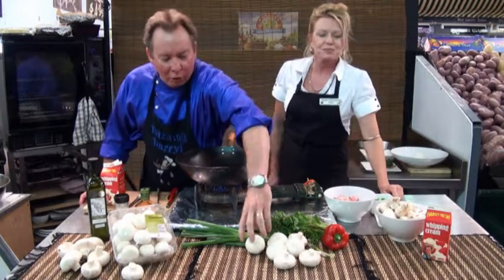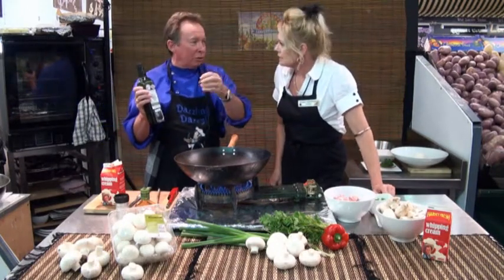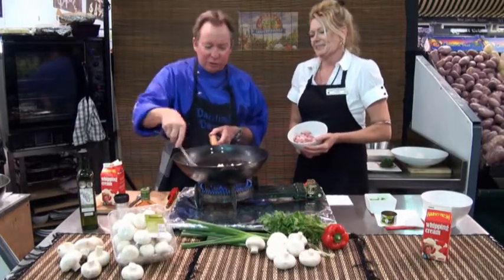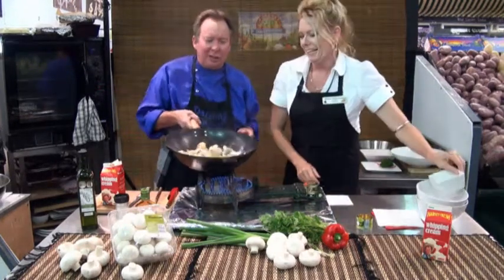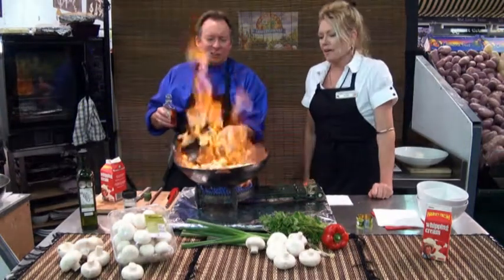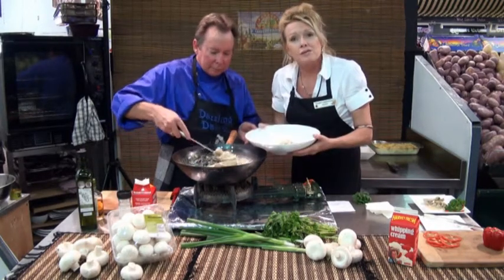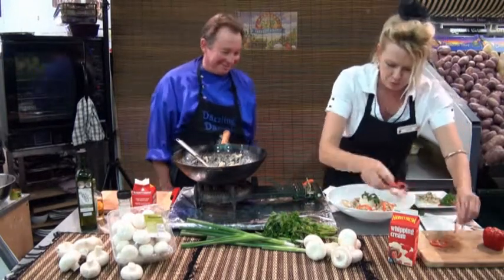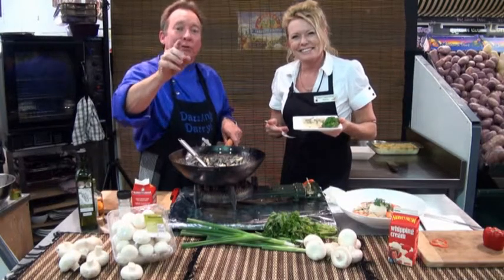Press My Button Mushroom Supreme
How to create a Mushroom supreme,